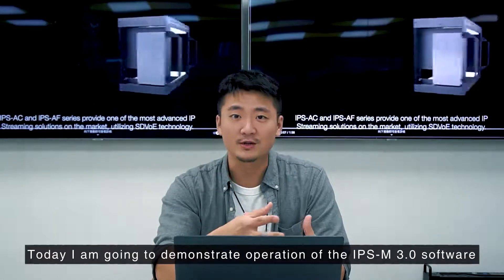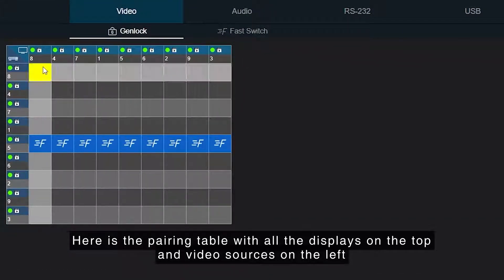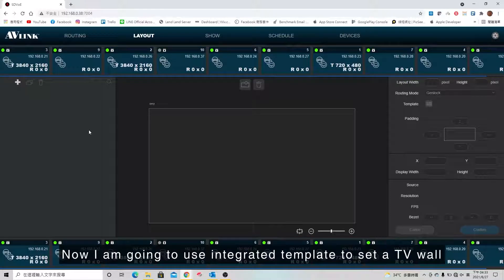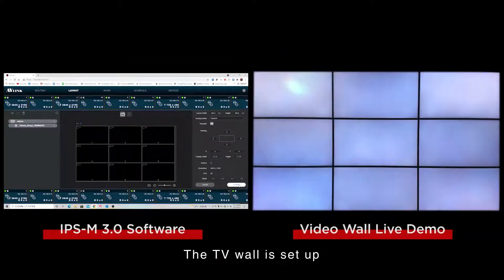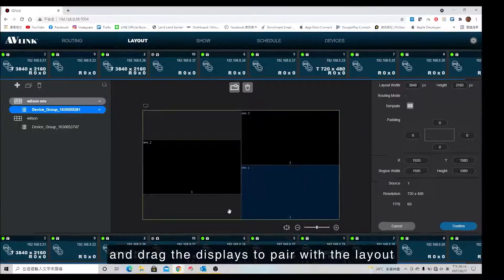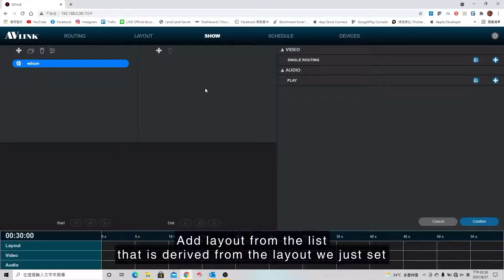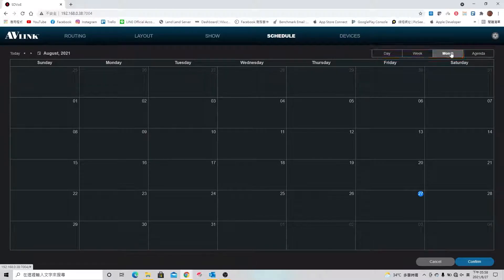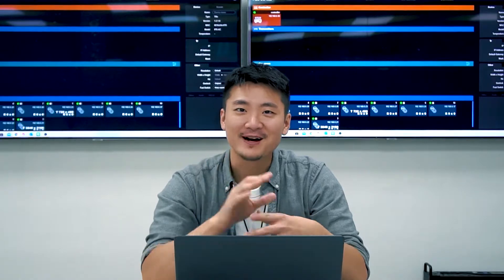IPS-M 3.0 Software Intro